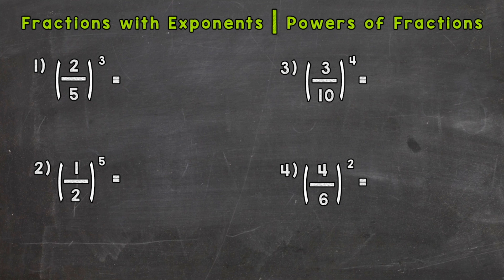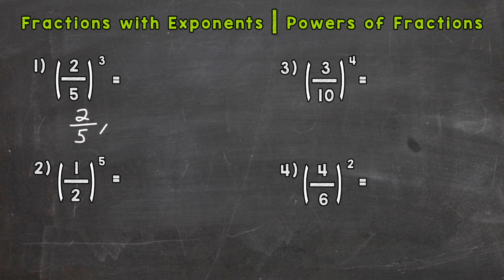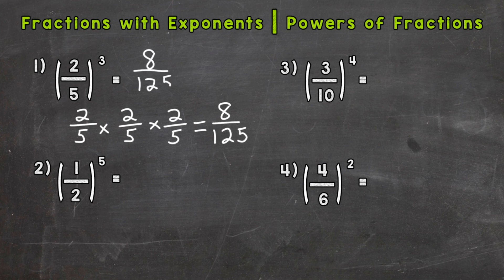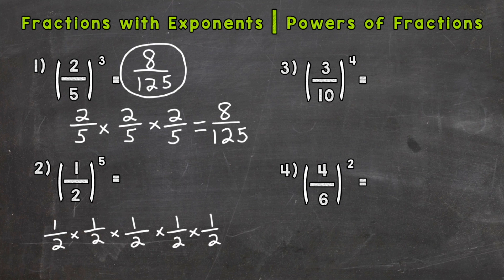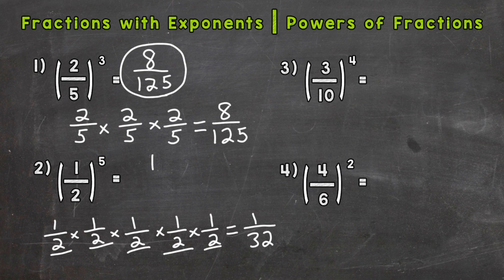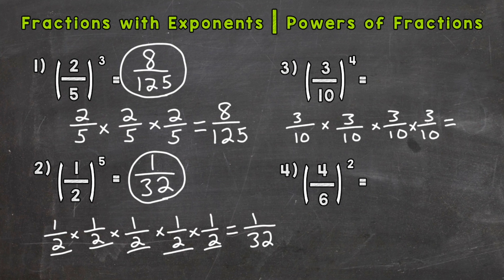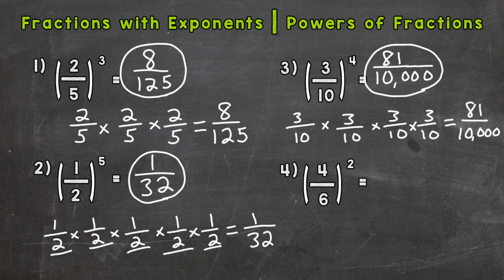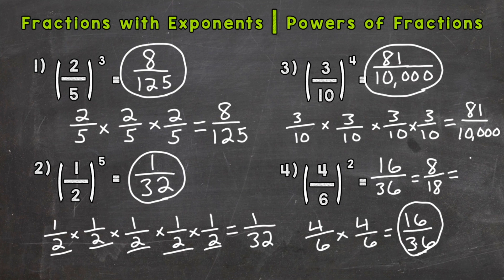Fractions with Exponents | Powers of Fractions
Welcome to Fractions with Exponents with Mr. J! Need help with how to solve a fraction with an exponent? You're in the right place!

Whether you're just starting out, or need a quick refresher, this is the video for you if you need help with powers of fractions. Mr. J will go through fractions with exponent examples and explain the steps to solving powers of fractions.

Hopefully this video is what you're looking for when it comes to solving fractions with exponents.